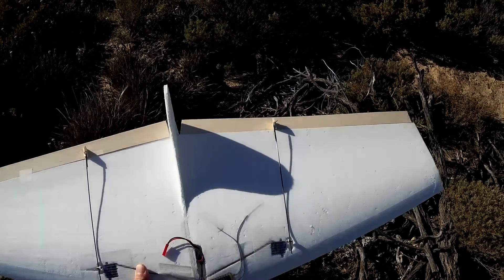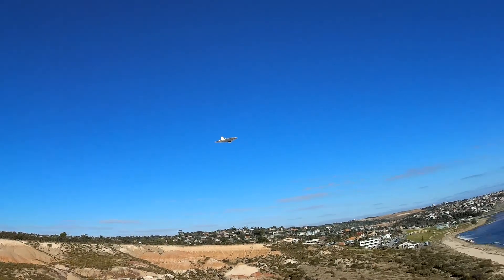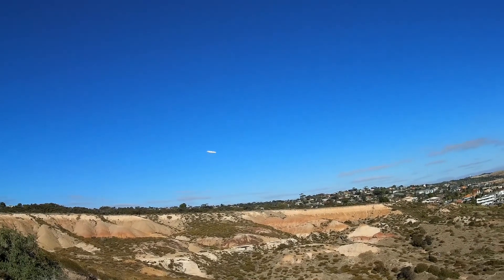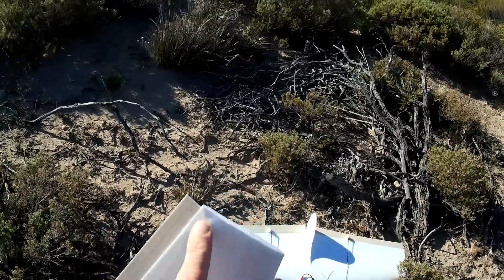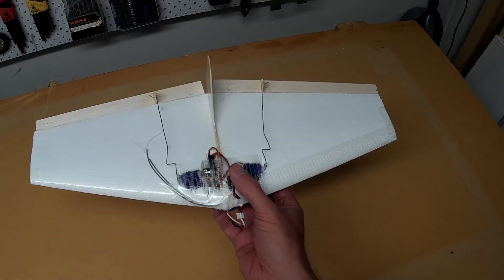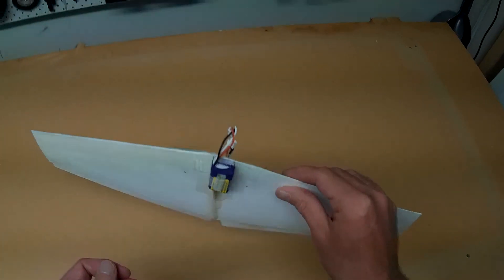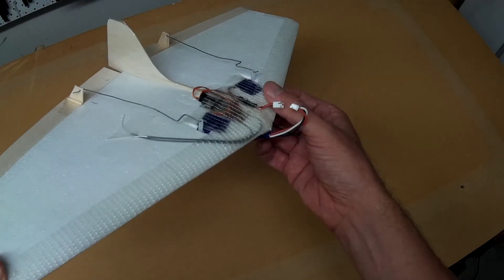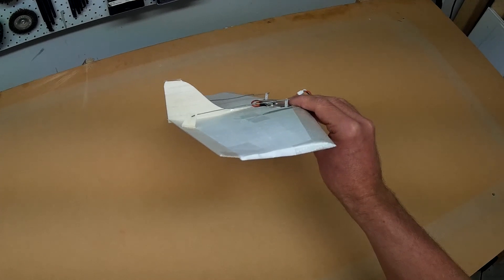Wiesel Micro - Build and Flight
Halfsize (47g inc lipo) SpeedsterDEN "Wiesel Light". The original Wiesel was designed by SpeedsterDEN in 2011 All Wiesels are covered in

Hotwired from SL grade (13kg per m³) expanded polystyrene (EPS) from All Axis using separate root and tip templates.

Root chord is 155mm plus 20mm aileron. Tip chord is 75mm plus 15mm aileron. The front tip is set back 50mm from the root. Note that the templates include the ailerons; just cutaway enough EPS after hotwiring the wings and replace with separate ailerons. Maximum thickness at the root is 14mm. There is no spar. No tape except for leading edge, fin and over the electronics.

Fin and launch-grip cut from a 1mm balsa and glued in between the winghalves using polyurethane glue. Leading egde covered with glass fibre tape. Fin is covered with clear packing tape for strength. The fin is 55mm high. Ailerons are 1mm balsa and attached to the wing with 3M Blenderm tape. Control horns are 1.5mm balsa attached with super thin CA. Pushrods are 1mm garden wire.

Servos (3.7g each) and all electronics are located as far forward as I could to get the center of gravity (CG) correct at 45mm from the front (no ballast was required). The receiver was removed from it's case. The LiPo came from a UMX Timber.

Full throws on aileron and half on elevator. No expo (I'm not a fan, but most other people would use expo here).

Root template then shrunk to 50%.
Tip Template then shrunk to 50%.

If you think I left something out, leave a comment; at least the next video will be just that little bit better.